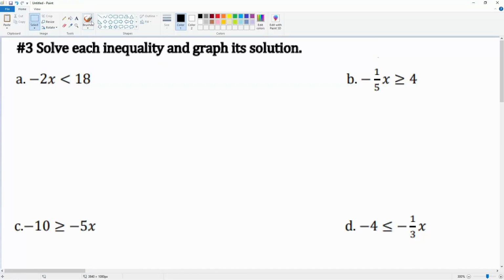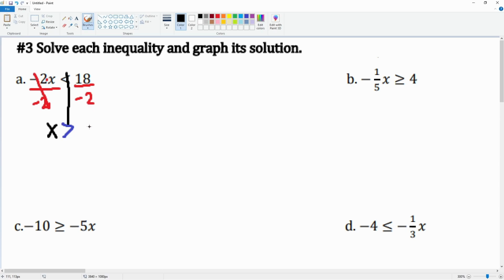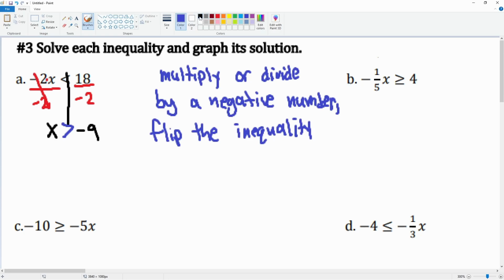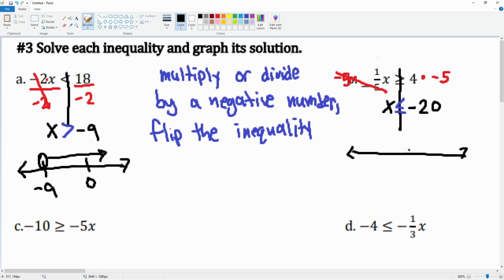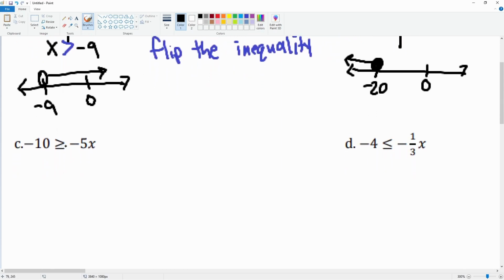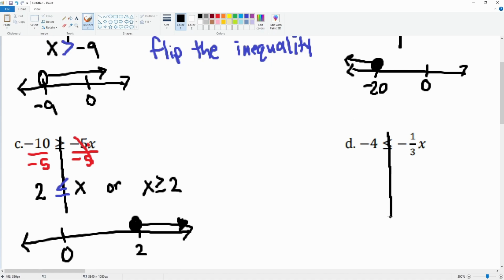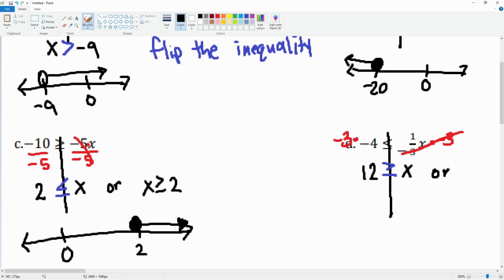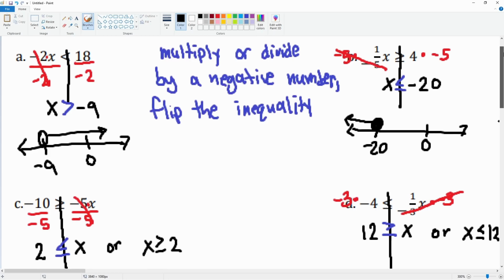Solve one Step Inequality, Flipping Inequality due to Multiply or Dividing by a negative. Question 3